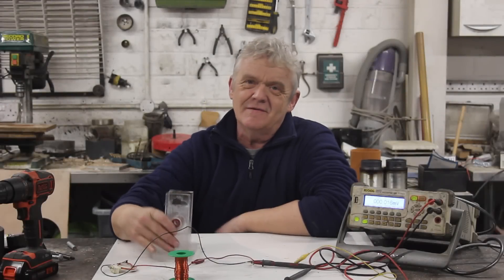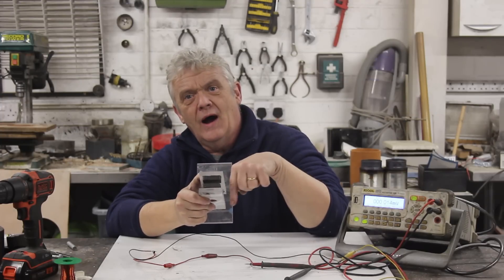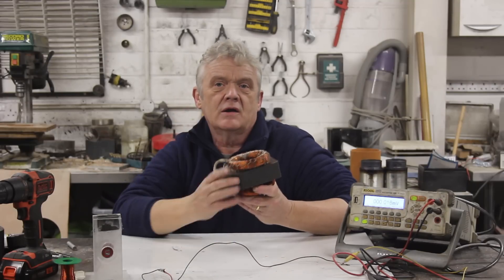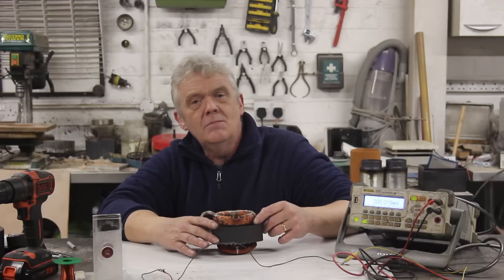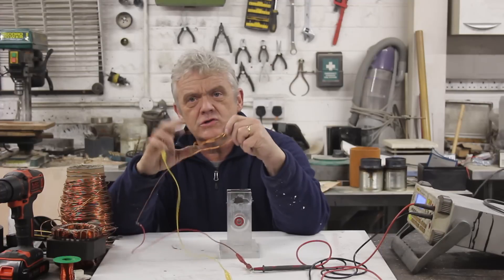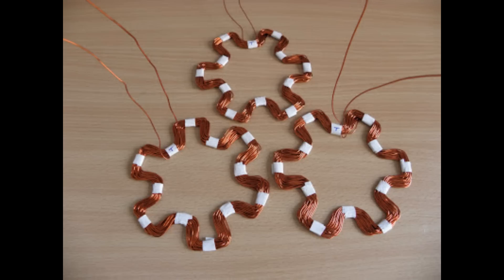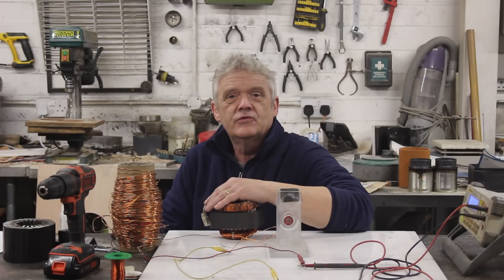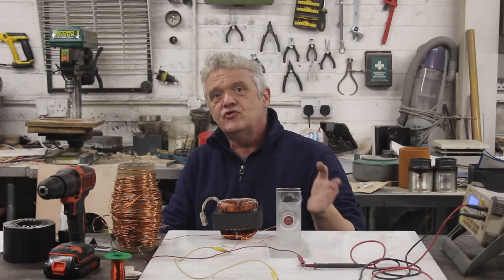1800 Super Easy Coil Winding - Serpentine Coils For DIY Generators